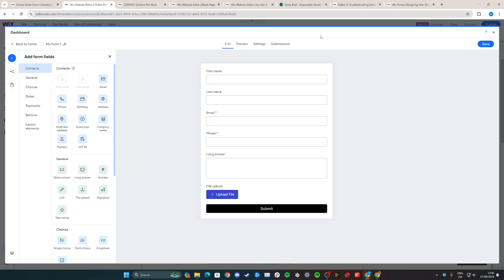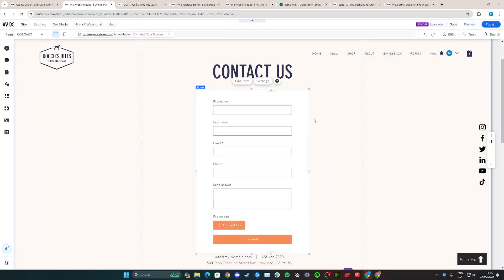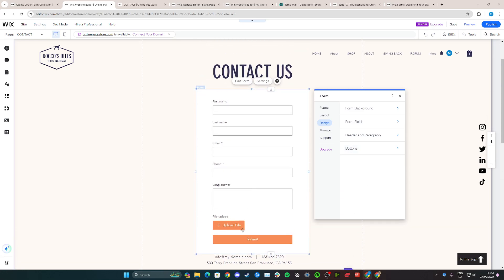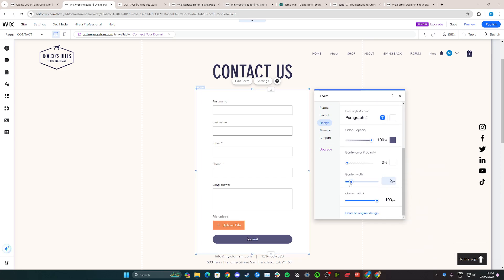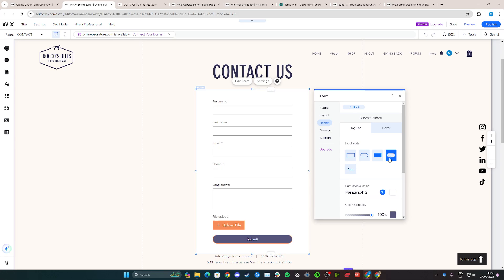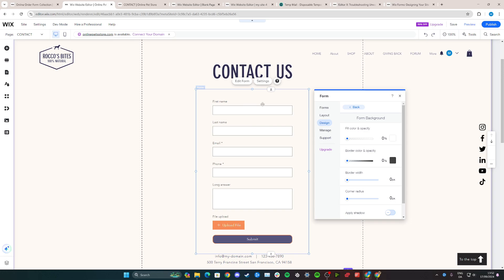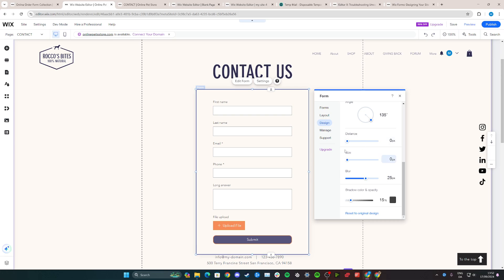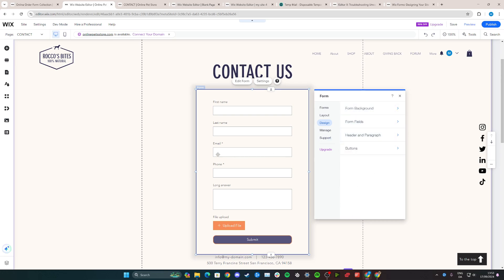How to Customize Form in Wix [Quick Guide]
In this quick guide, we'll show you how to customize forms in Wix. Learn how to adjust the layout, add custom fields, change design elements, and personalize form settings to suit your website's needs. This tutorial will help you create user-friendly and visually appealing forms for your Wix site.